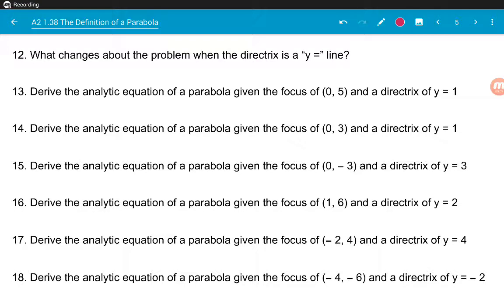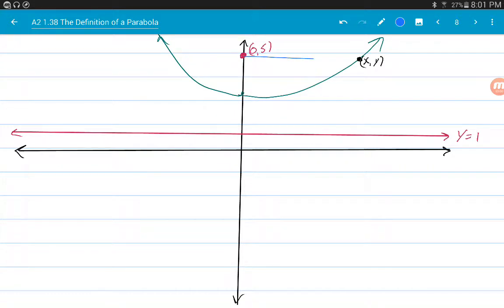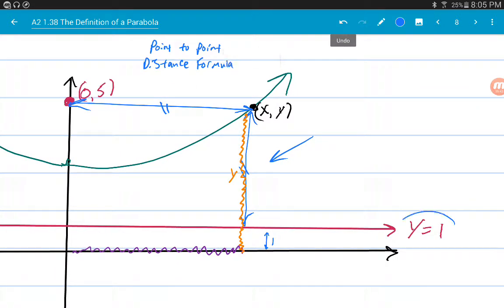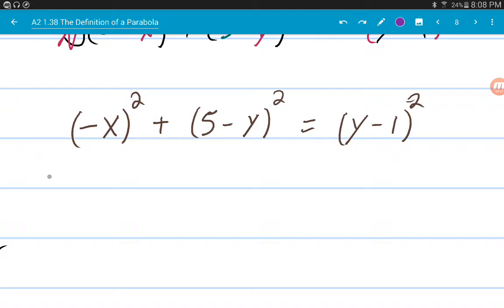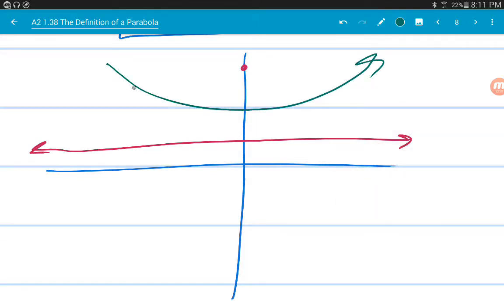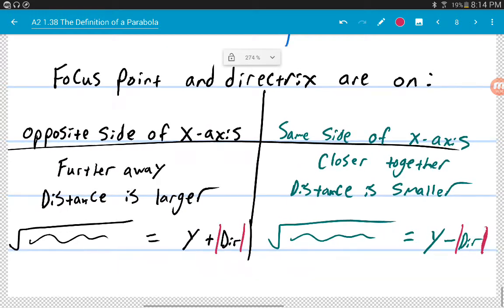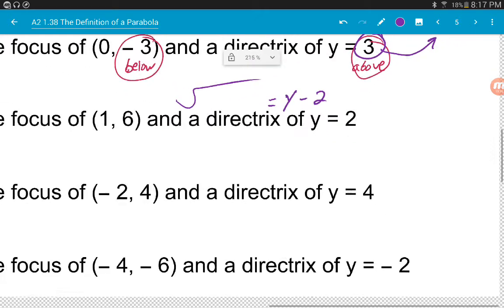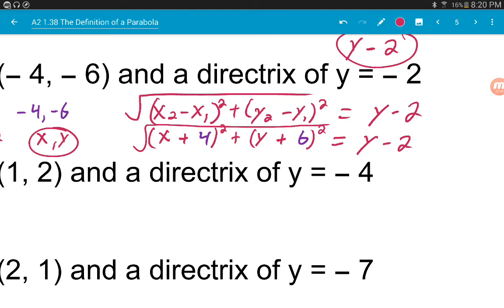Lesson 38: Definition of a Parabola (part 2)